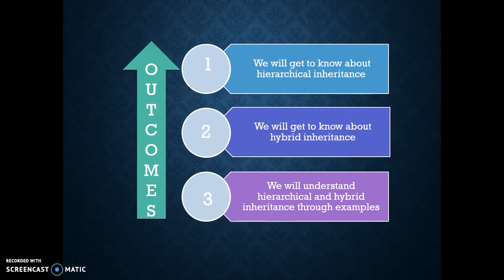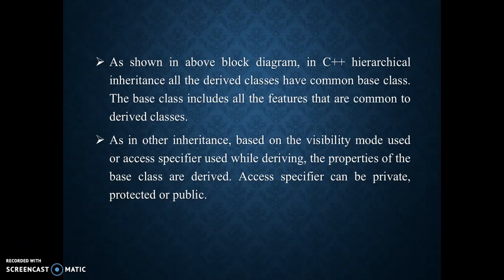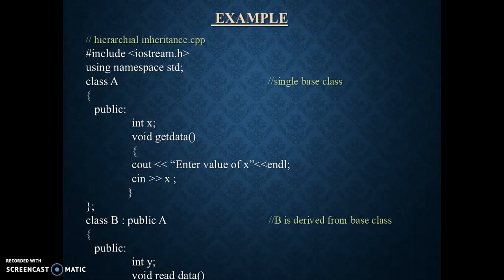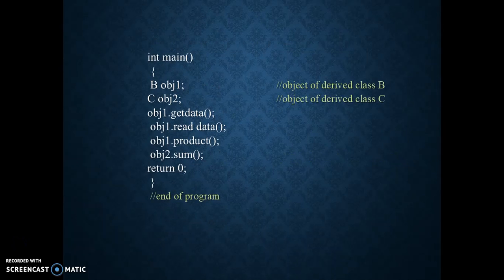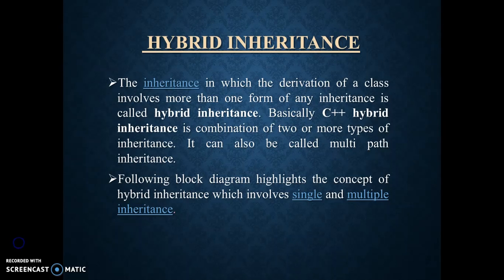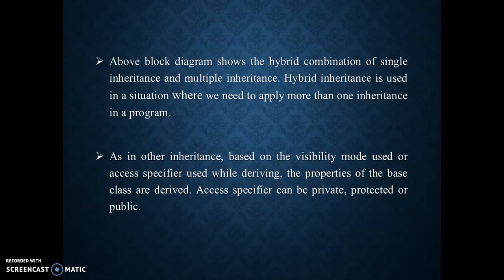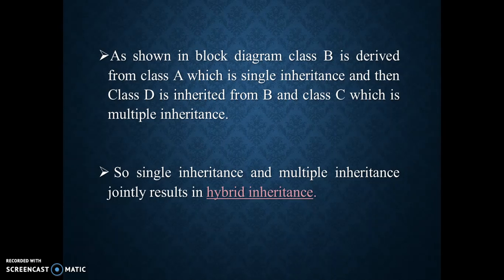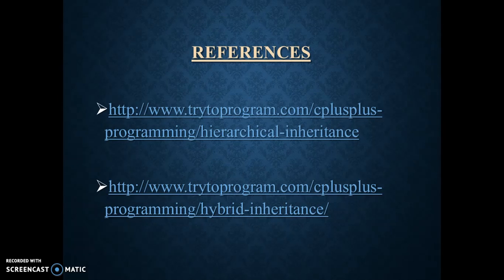Hierarchical and hybrid inheritance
Inheritance types..
Hierarchical Inheritance
 hybrid inheritance